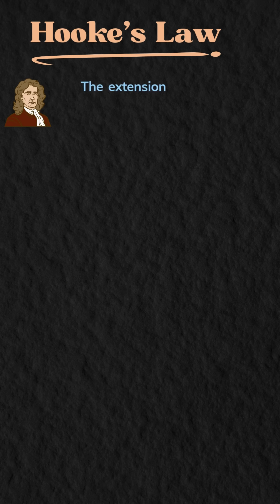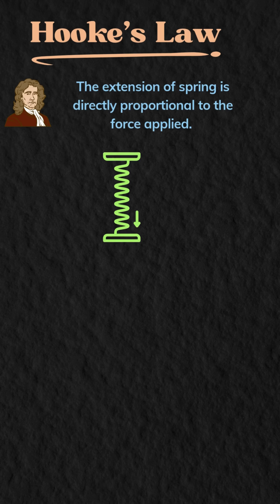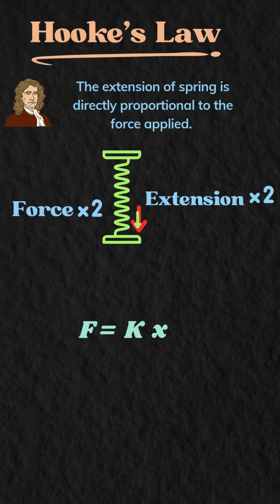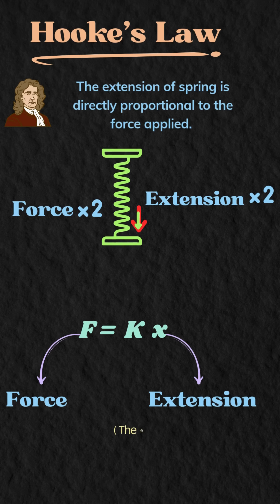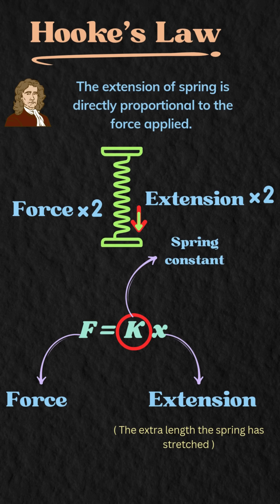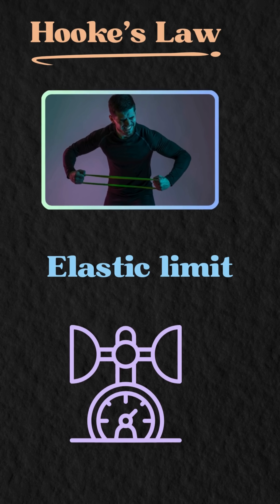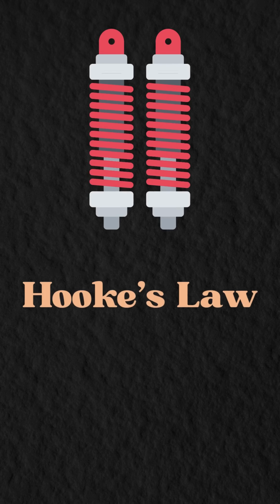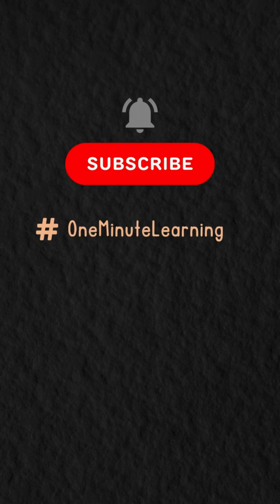Hooke's law | IGCSE | GCSE | Edexcel OLevel oneminutelearning 63 physics Revision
This video covers:
 - Hooke's law

Very Helpful for quick revision of Hooke's law.

General info:
Suitable for GCSE and IGCSE physics courses
Useful for KS3, AQA, Edexcel, OCR 21st Century, OCR Gateway.

👉 Watch now and start leveling up your learning, one minute at a time!